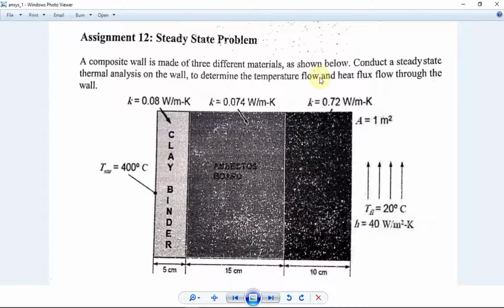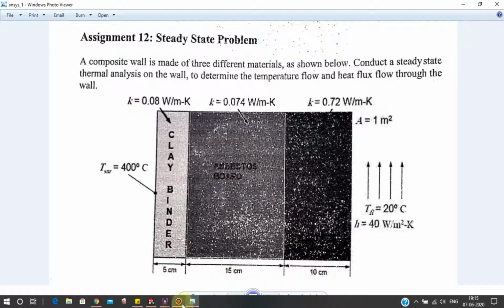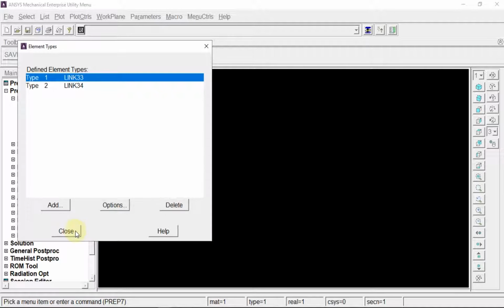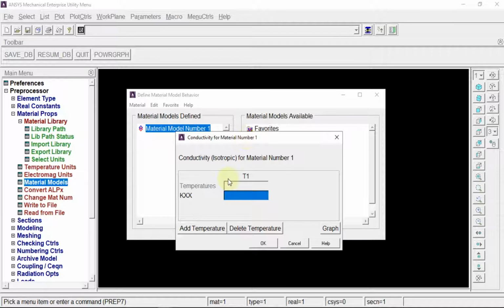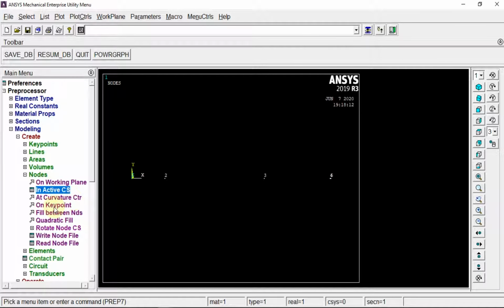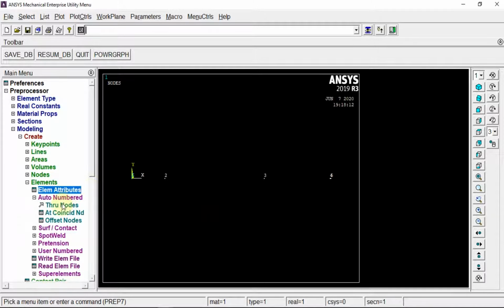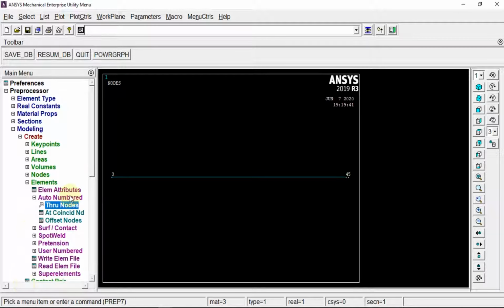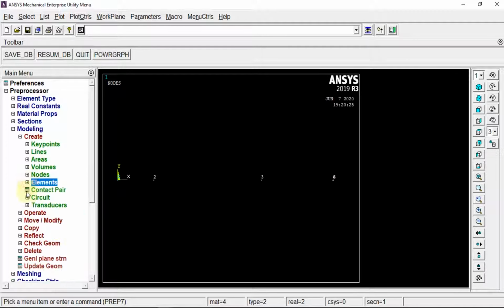Steady state thermal analysis of Composite wall in Ansys |Practice 12: Ansys Tutorial Problems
One dimensional heat transfer through a composite slab to find the interface temperatures and heat transfer.

This is procedure to be followed on Ansys new version in order to solve Ansys Problems.
Mostly these problems are found in university/college's Lab Manual for Ansys.